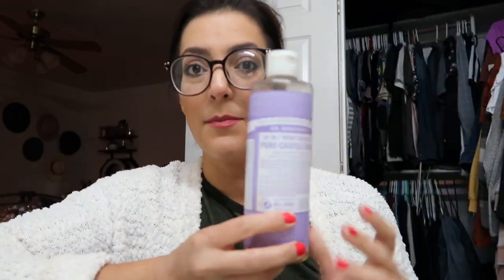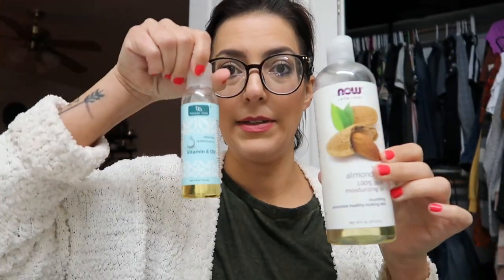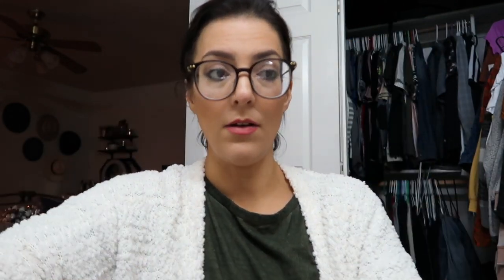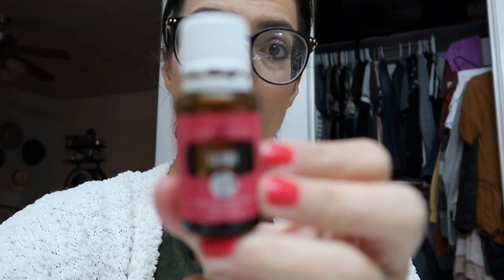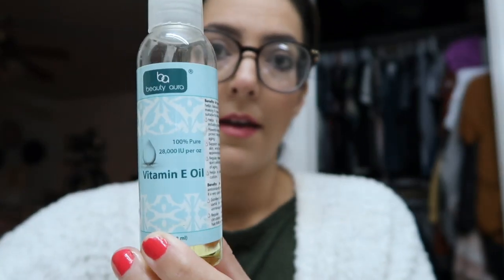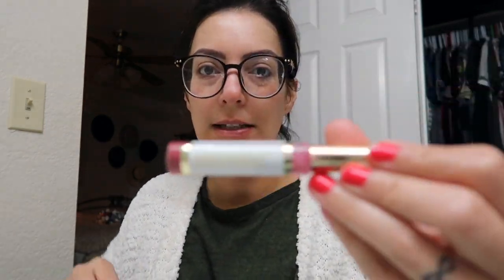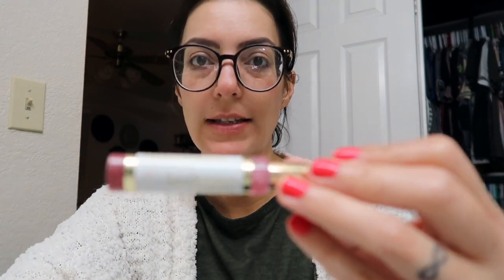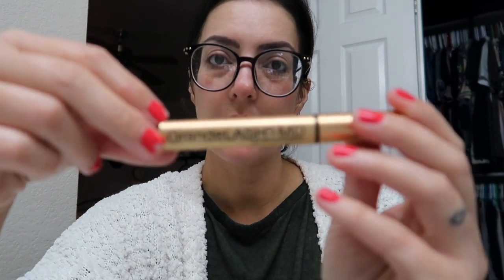DIY FACE WASH// skin care routine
I have a DIY spirit so why not try face wash?!

Recipe for Face wash:
1/2 cup unscented castile soap
1 tsp of oil (almond, jojoba, rose hip) (you can get at from Trader Joe’s, but Amazon has them too)
5 drops Frankincense
5 drops Lavender
5 drops Lemon

Instructions:

Add all ingredients to a 15 oz FOAMING soap bottle
Fill the rest up with water (distilled if you have it)
Give it a light shake before each use!

BRAD AND I HAVE BEEN MARRIED 19 YEARS. WE HAVE 5 CHILDREN. OUR OLDEST IS LEXI SHE IS 19, NEXT IS TOBY HE IS 17, THEN ELIJAH HE IS 12, AND AUBRIE-JEAN IS 7, AND EZRA IS 5. WE HAVE A CRAZY BUSY FAMILY, WHO LOVE, WORK, PLAY HARD. I VLOG BECAUSE I LOVE THAT I CAN CAPTURE THE MEMORIES., AND I HOPE THAT OUR FAMILY CAN MAKE A POSITIVE IMPACT ON THE WORLD TOO.